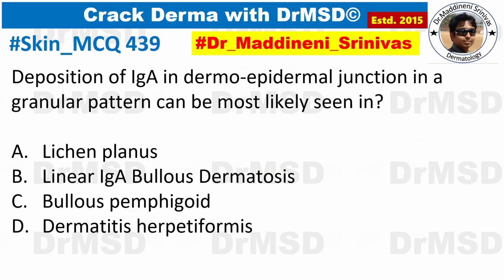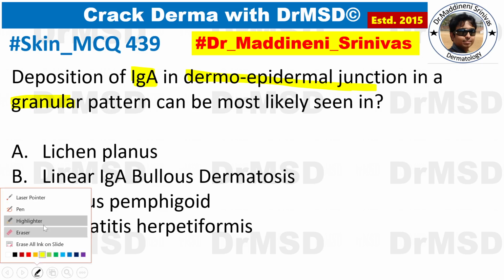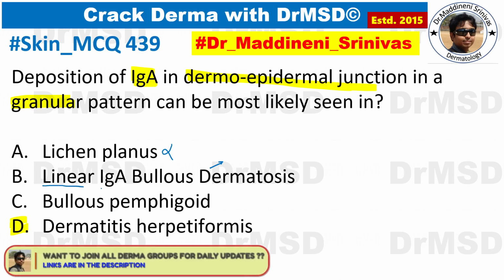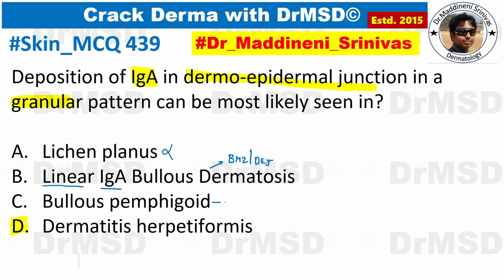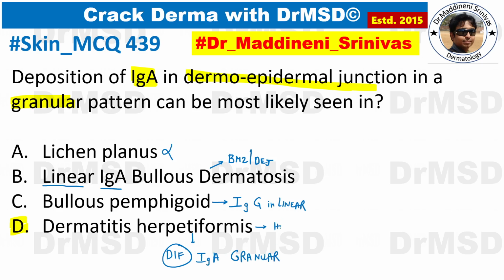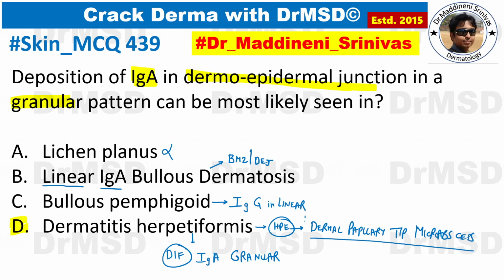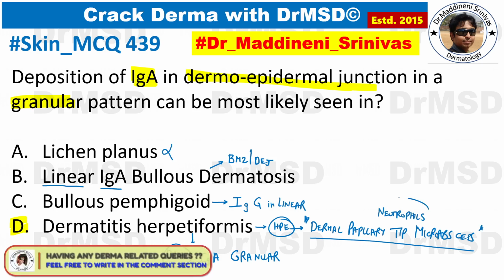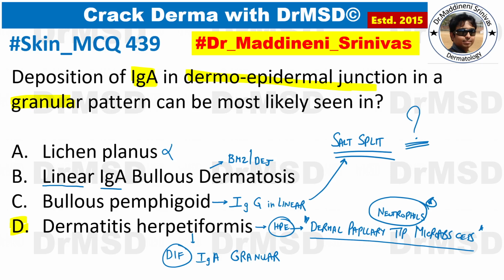IgA Granular Deposits Are The BEST Indicator For DIF Diagnosis??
Dermatitis herpetiformis | DIF IgA Granular | Duhring brocq | LABD | CBDC | Bullous pemphigoid  |
Dermatitis Herpetiformis Is The WORST Autoimmune Disease
What's The Difference Between Duhring Brocq And Bullous Pemphigoid?
CBDC Is The MOST Effective Treatment For LABD Patients

1. NEET PG
2. Skinpedia
3. Dermpedia
4. Dermapedia
5. DRMSD
6. Dr Maddineni Srinivas
7. Skin Encyclopedia
8. Derma Encyclopedia
9. NEET PG
10. INICET
11. NEXT 2026
12. NEXT 2027
13. FMGE
14. MRCP
15. USMLE
16. PLAB
17.  PYQs
18. IBQs

🔑 BULLOUS PEMPHIGOID
Elderly disease
Anti-BP180/230 antibodies
Tense bullae
-ve Nikolsky sign
Subepidermal bulla
Better prognosis than PV

🔑 DERMATITIS HERPETIFORMIS
Associated with celiac disease
Intensely itchy grouped vesicles
Granular IgA deposits
Treatment: Dapsone + GF diet
TTG3 involvement

🔑 LINEAR IgA DISEASE
String of pearls appearance
Linear IgA deposits
Drug-induced Vancomycin
Treatment: Dapsone

🔍 KEY DIAGNOSTIC FEATURES:
DIF patterns:
PV: Fishnet
BP: Linear BMZ
DH: Granular IgA
LIGA: Linear IgA
Special Signs:
Nikolsky: +ve in PV
Asboe-Hansen: Bulla spread
Tzank: Acantholytic cells
Histology Pearls:
PV: Suprabasal split
PF: Subcorneal split
BP: Subepidermal split
HHD: Dilapidated brick wall

Dermatitis Herpetiformis:

DIF: IgA deposition in a granular pattern along the dermo-epidermal junction (basement membrane zone).
Histopathology: Dermal papillary tip microabscesses with neutrophilic infiltration.
Linear IgA Bullous Dermatosis (LABD):

DIF: IgA deposition in a linear pattern along the basement membrane zone.
Bullous Pemphigoid:

DIF: IgG deposition in a linear pattern along the basement membrane zone.
Salt-Split Technique:

Used to differentiate Bullous Pemphigoid from Epidermolysis Bullosa Acquisita (EBA).
Encouragement for students to review and engage in discussions. Follow Dr. Minishwa on social platforms for more useful dermatology content!

Bonus Tip: Remember to focus on unique DIF and histopathology findings for precise answers during exams. Happy learning! 🚀